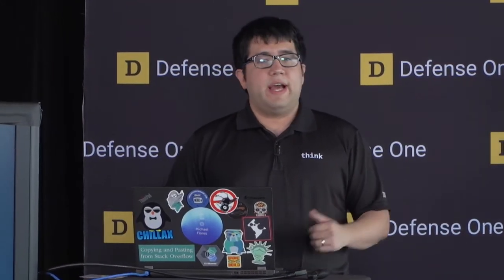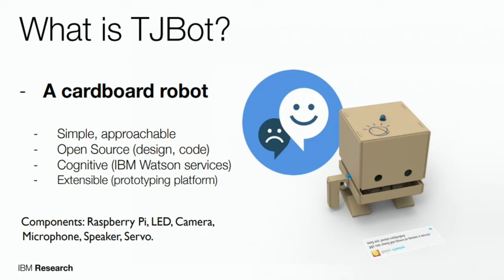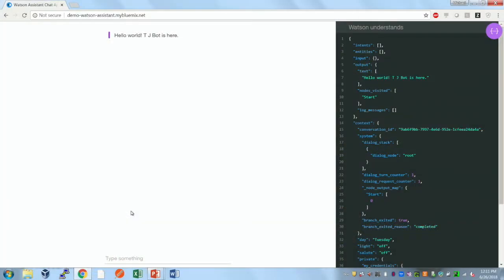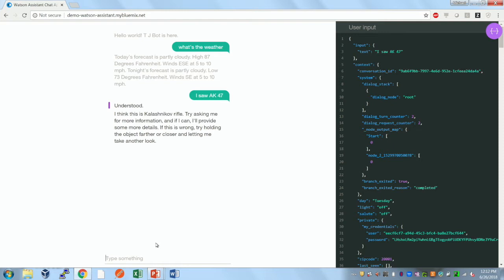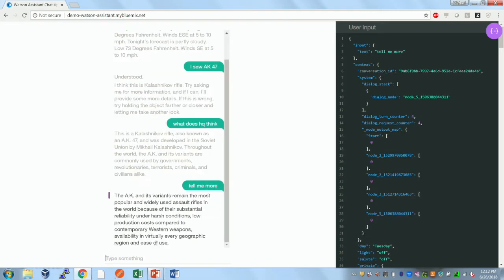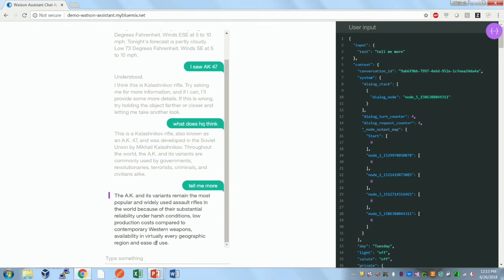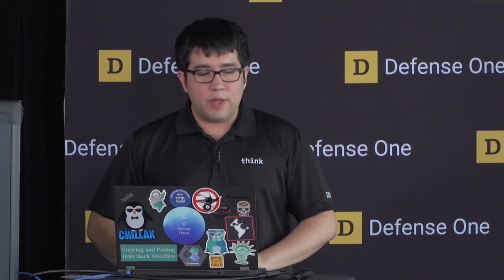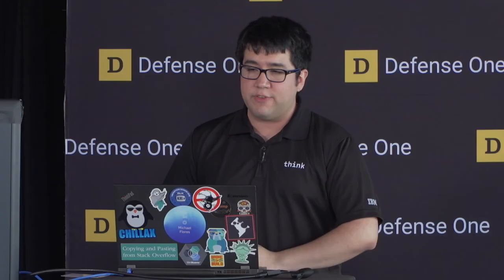Defense One Tech Summit D-Lab: IBM